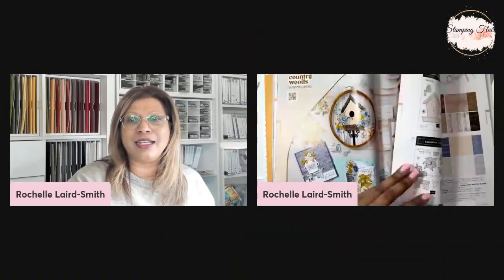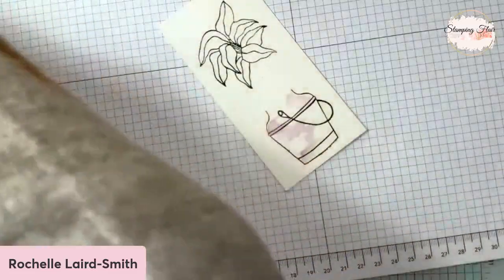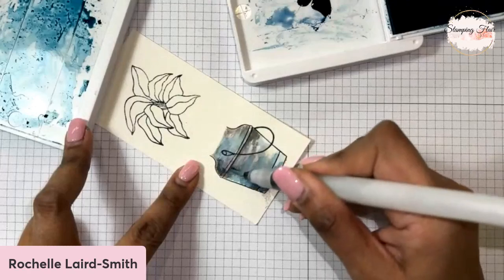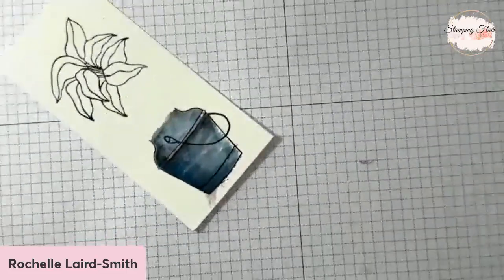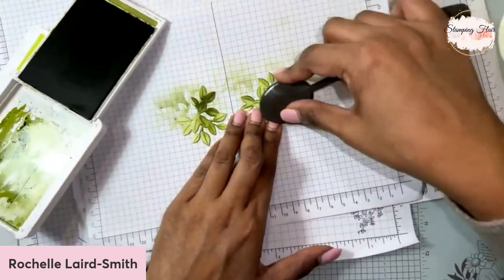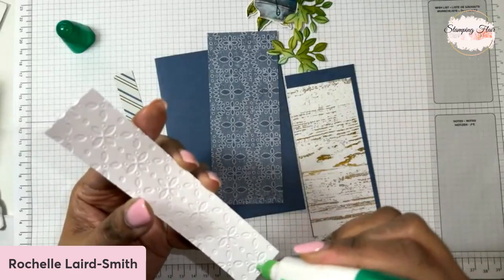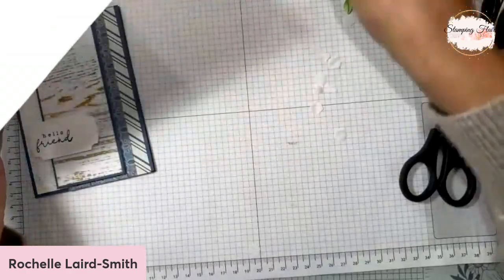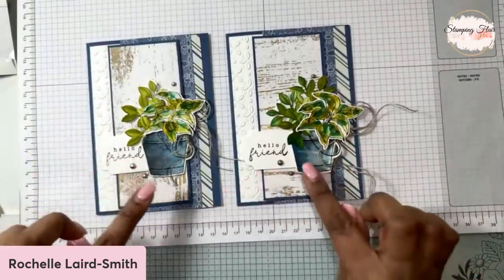Watercolouring Techniques with the Country Woods Suite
Hello and welcome to the Global Monthly video hop for July 2024. This month we are featuring our favourite suite from the 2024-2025 Stampin' Up! Annual Catalogue.

Mine is the Country Woods suite and in this video I share some watercolouring techniques to help you create a beautiful pot filled with a vibrant plant.

During July 2024 every order of $90 will earn a $9 coupon which can be redeemed in August. There is no limit to how many coupons you can earn. If you live in Australia, you can shop in my Online Store or get in touch with me at to place your order.

Please follow our hop through for a range of inspiration.

Rochelle Laird-Smith - Australia (you are here)